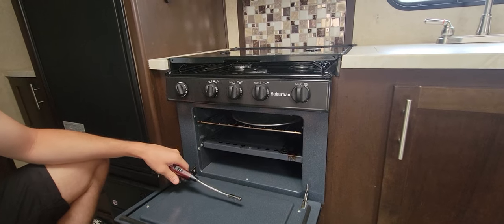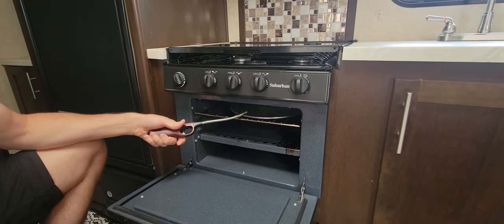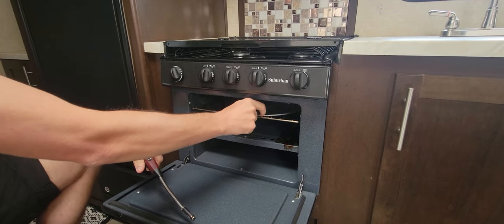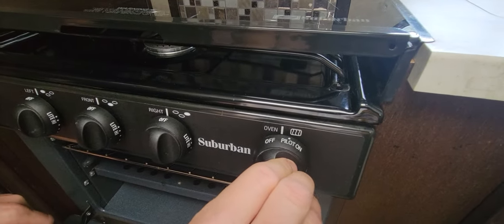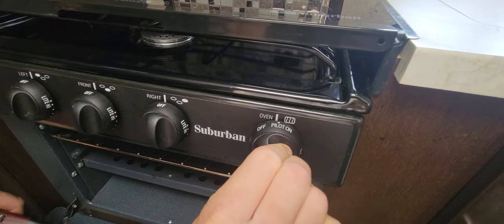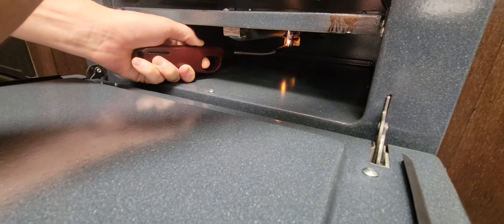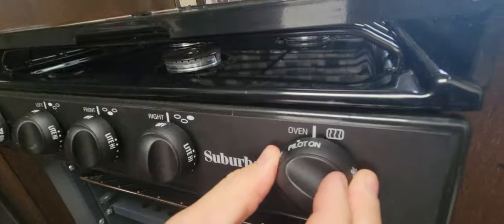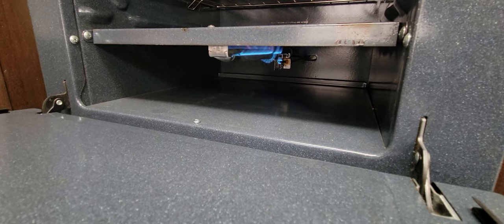How to Operate Oven (Suburban RV Oven)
How to light Suburban RV Oven manual pilot.